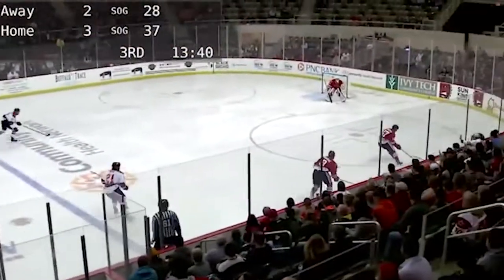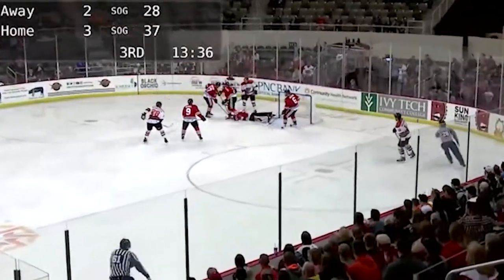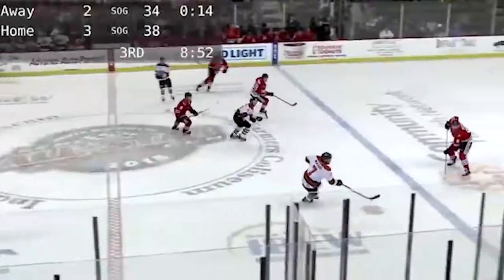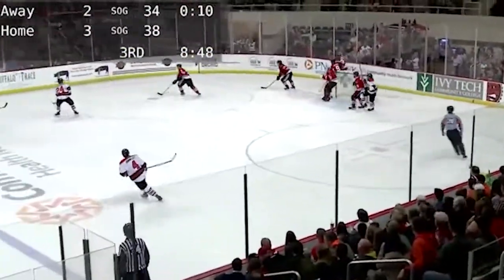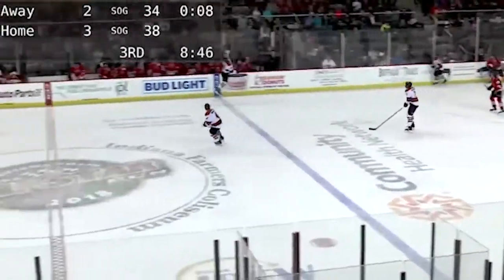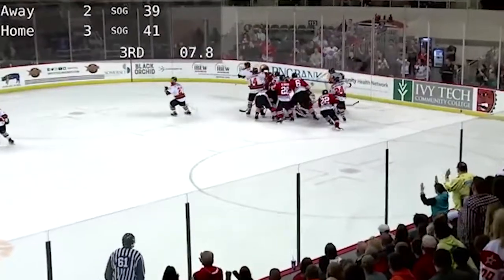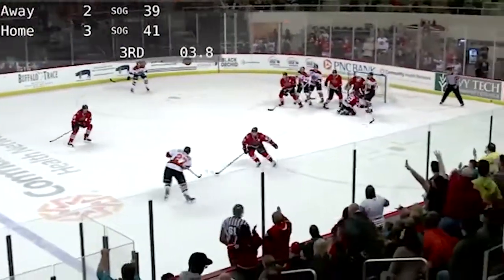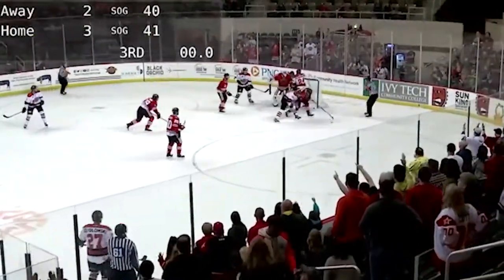FuelTv Highlights: Friday, March 23 vs. Fort Wayne Komets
Watch the highlights from the Fuel's 3-2 victory over the Fort Wayne Komets Friday night at the Indiana Farmers Coliseum.

FuelTV is powered by the Hoosier Lottery